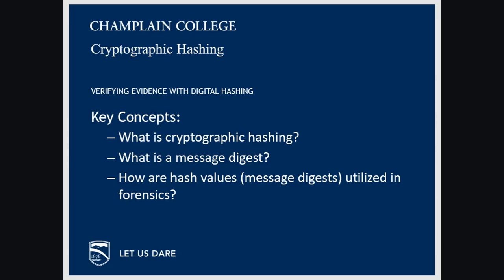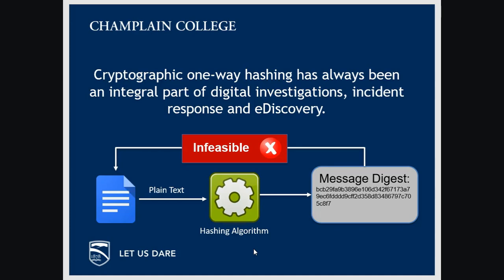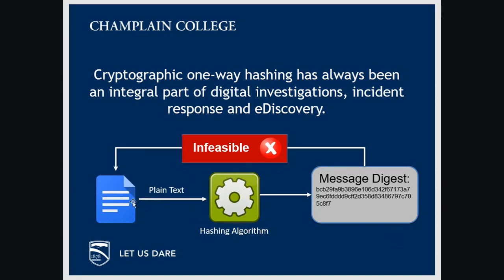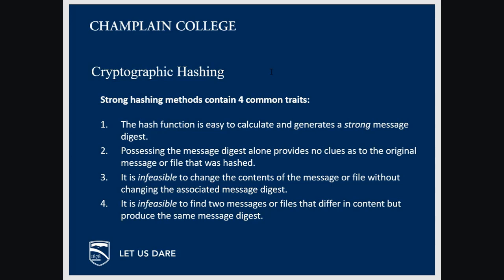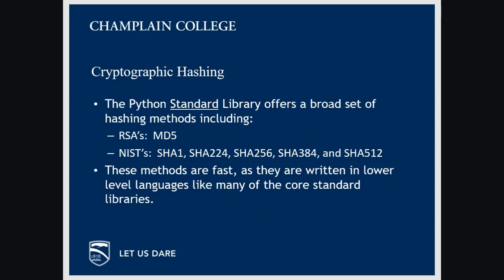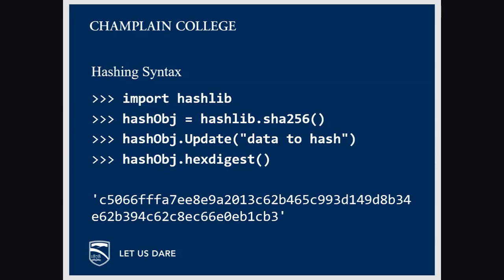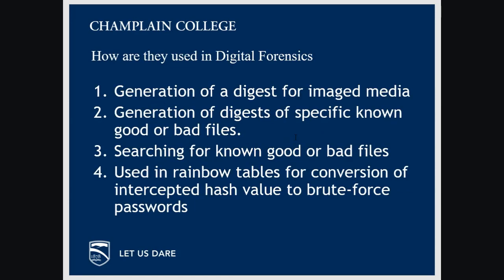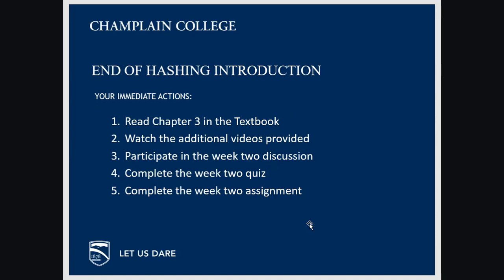DFS-510: Week 2 - Cryptographic Hashing